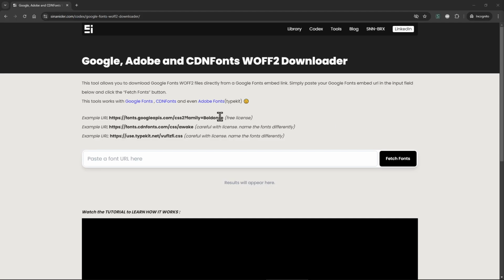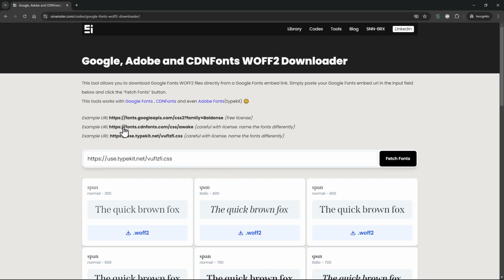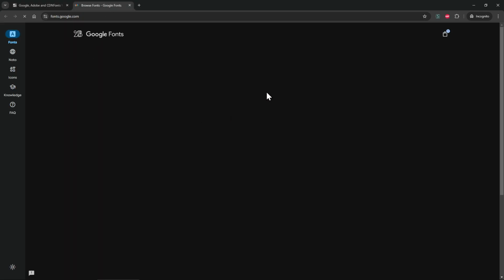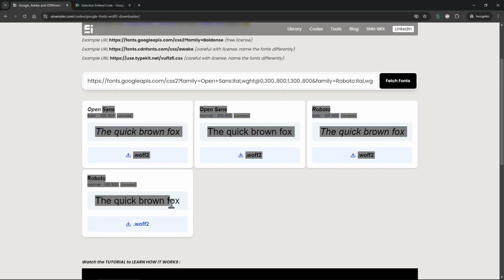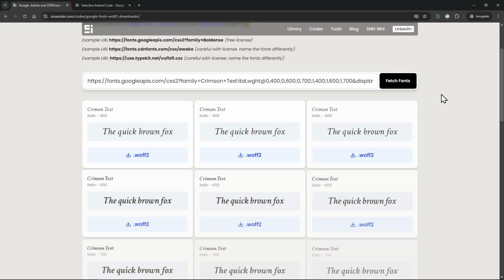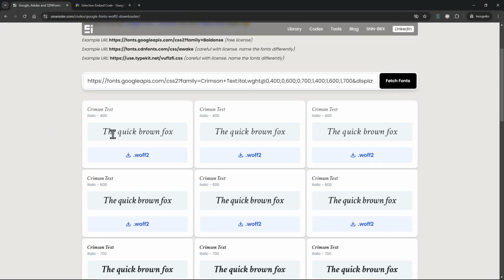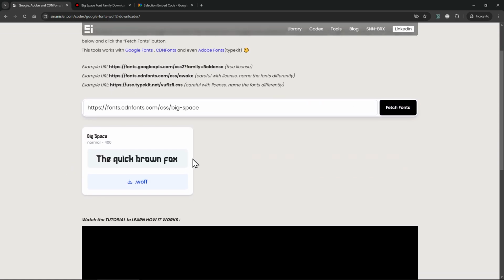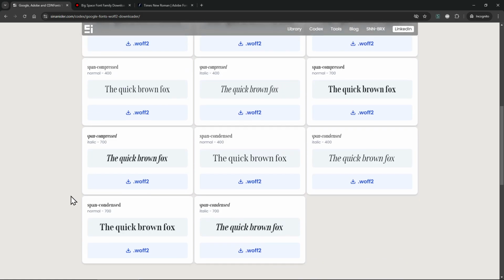FREE TOOL, Google, Adobe and CDNFonts WOFF2 Downloader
Tutorial for web tool.

00:00 Intro
00:22 Google Font
01:40 CDNFonts
01:55 Adobe Fonts (Typekit CDN)